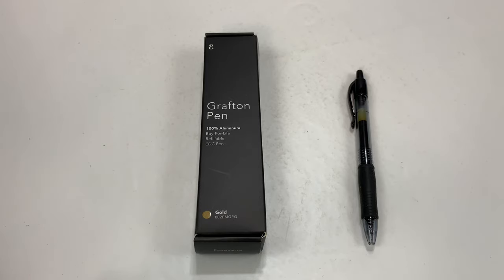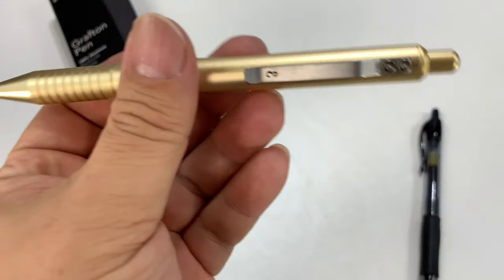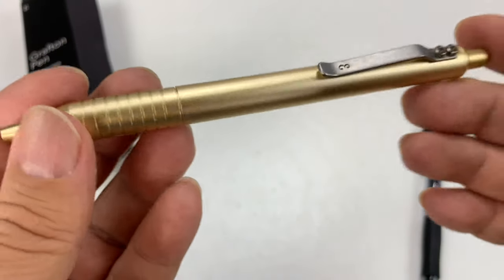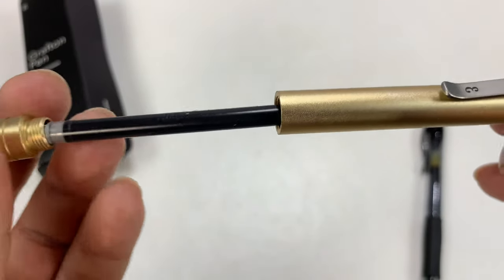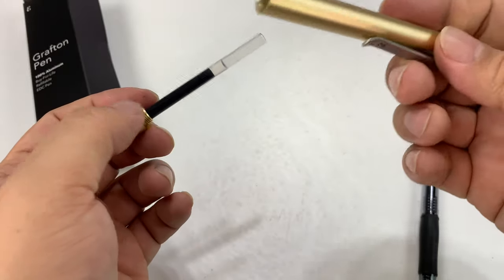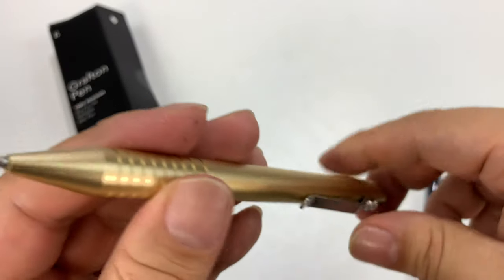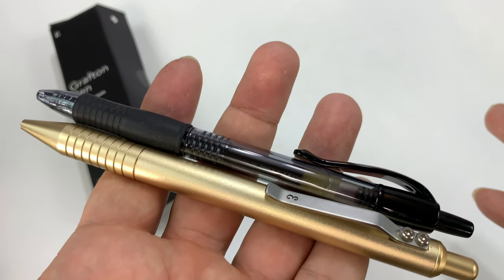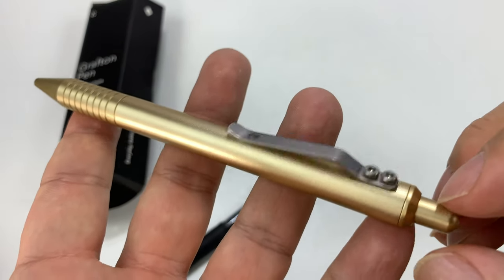Limited Edition Gold Grafton Pen by Everyman Review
GRAFTON PEN

The thoughtfully designed, buy-for-life pen that won't break the bank. Grafton will also take Bic Gel, Uniball Jetstream, Pilot G2, Fisher Space Pen, Monteverde Ballpoint, and both Parker Gel and Ballpoint refill cartridges.

For use with the new & improved Grafton refills as well as Fisher Space Pen Ballpoint, Monteverde Ballpoint, and both Parker Gel and Ballpoint refill cartridges use the spacer and spring that comes inside the pen. For use with Bic Gel, Uniball Jetstream and Pilot G2 use spring that you'll find in the foam/box.

Don't forget extra refills. SPECS

100% Anodized 6061 Aluminum Pen Body
Heavy Duty Bolt On Clip
Expertly Weighted
Reliable Buy-For-Life Design
Deep Groove Grip
Weight: 1oz
Length: 145mm
Diameter: 11mm Expedition Money LLC
A Financial Wellness Program That Works